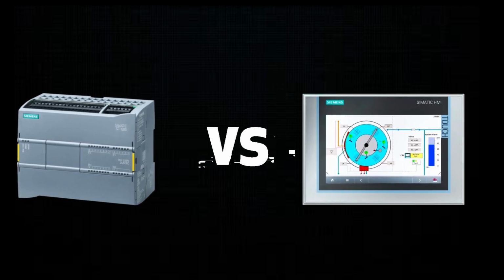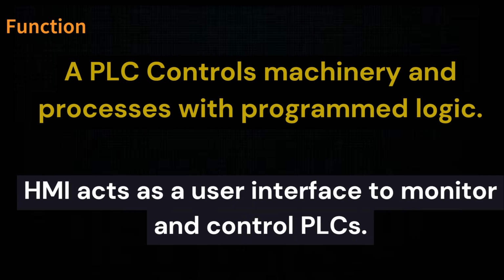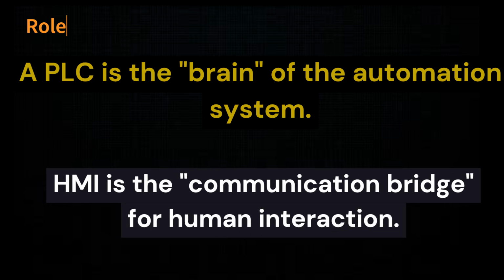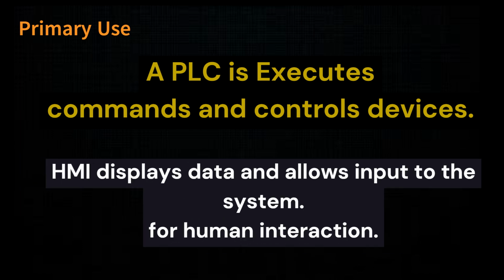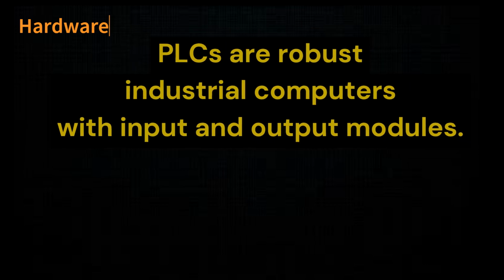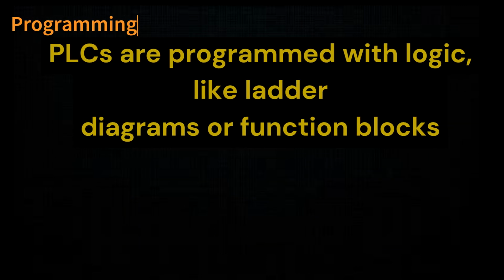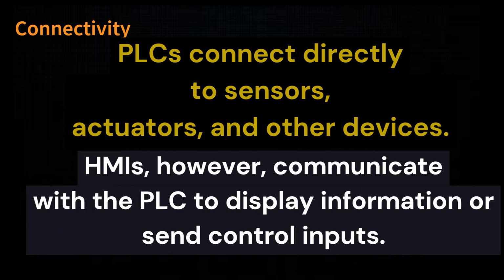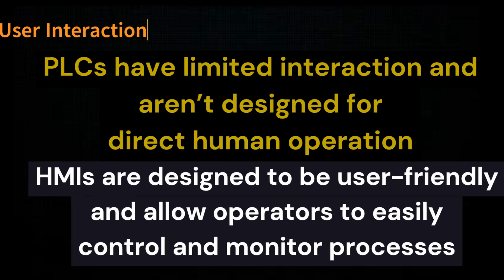PLC vs HMI: What's the Difference? 🤔 | Automation Explained ⚙️📊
Wondering what sets PLCs and HMIs apart? 🤔 In this video, we break down the key differences between Programmable Logic Controllers (PLCs) and Human-Machine Interfaces (HMIs). From their roles in automation to hardware, programming, and user interaction, we’ve got it all covered! ⚙️💡

📌 Key Highlights:
✅ What is a PLC?
✅ What is an HMI?
✅ How PLC and HMI work together in automation systems.

Whether you’re an engineering student, a professional, or just curious about industrial automation, this video is perfect for you! 🎥